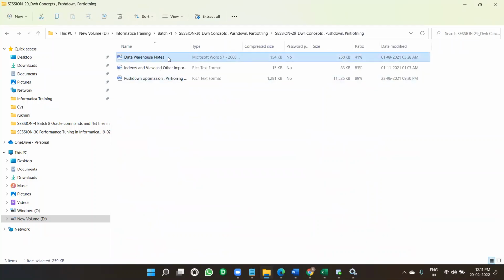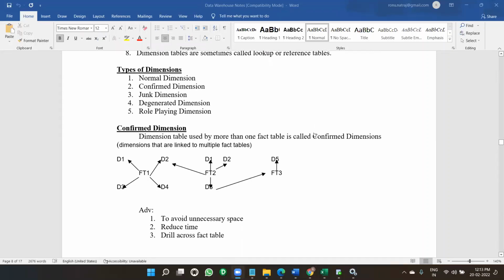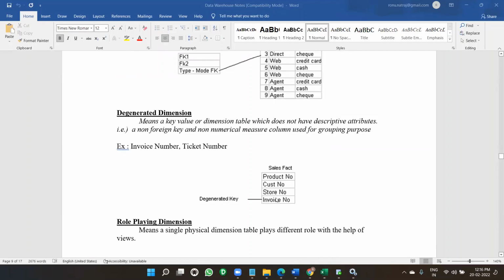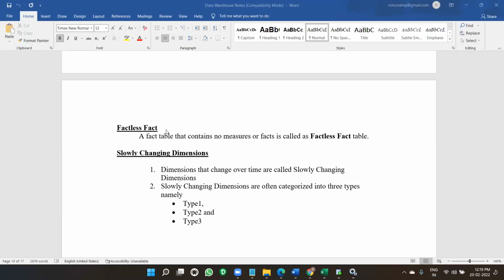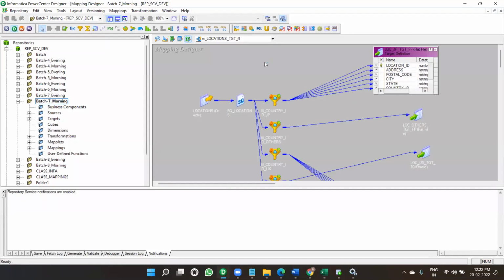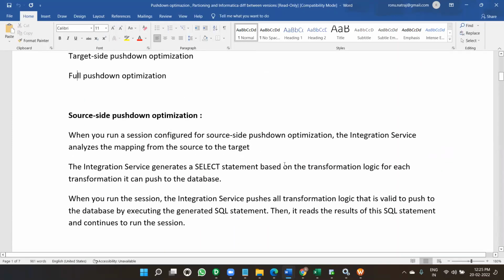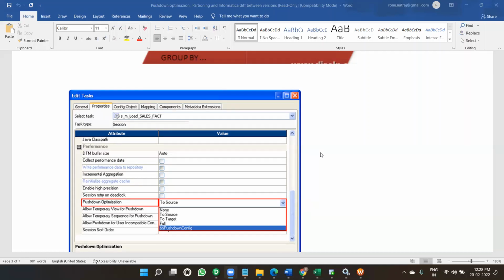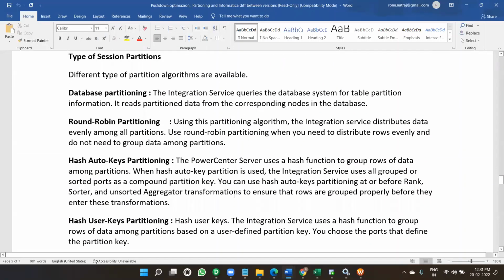Types of Dimensions, Pushdown Optimization , Partitioning informatica PowerCenter-Raj Informatica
Types of Dimensions, Pushdown Optimization , Partitioning  informatica in  PowerCenter-Raj Informatica